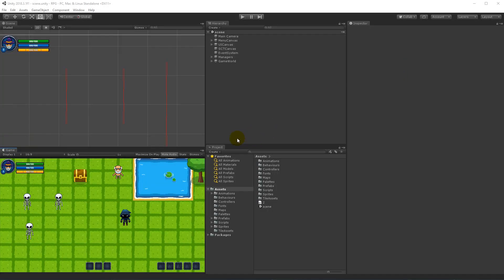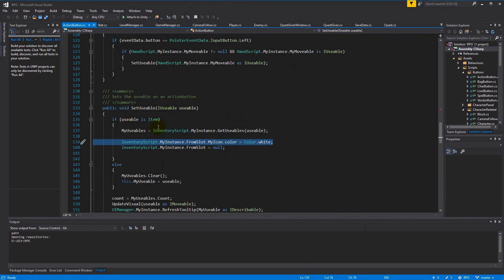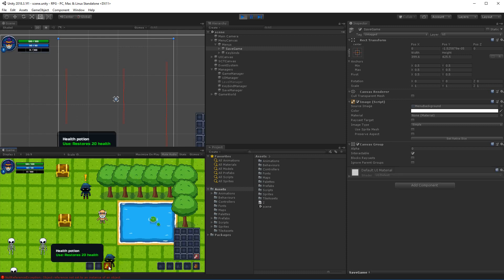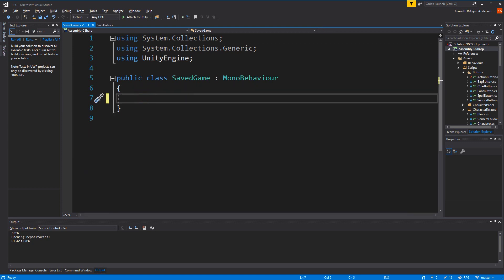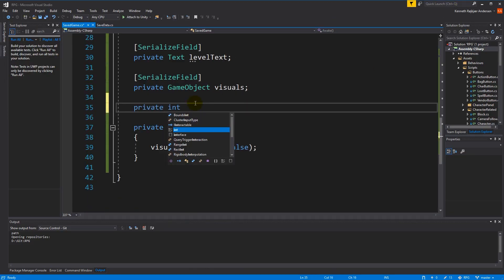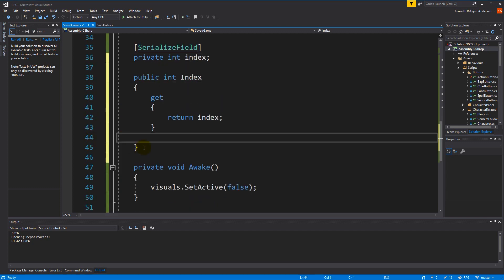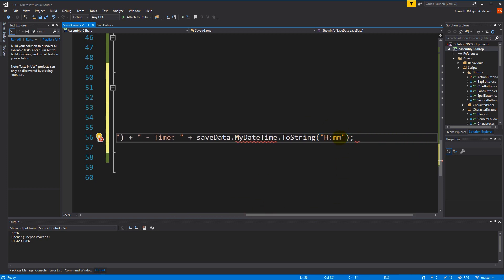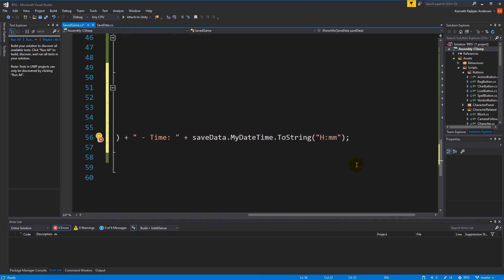#22.10 Unity RPG Tutorial - Save slots